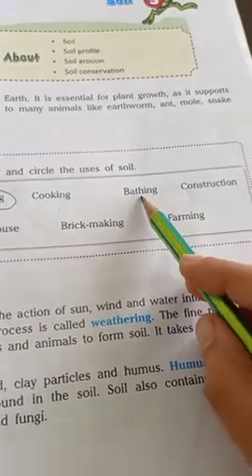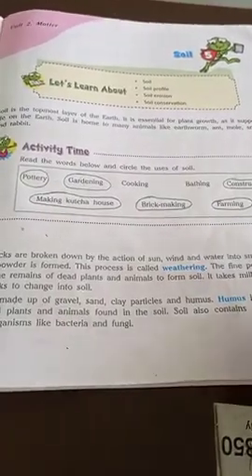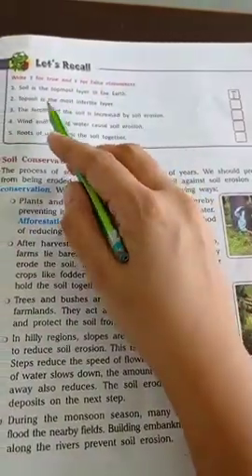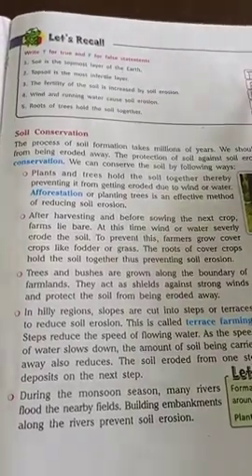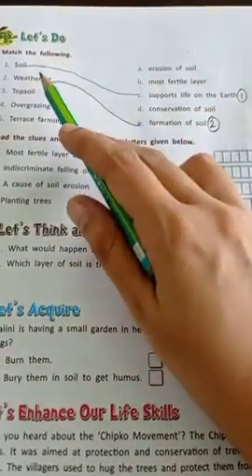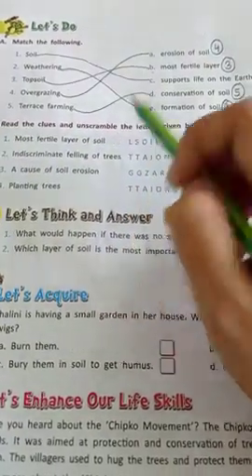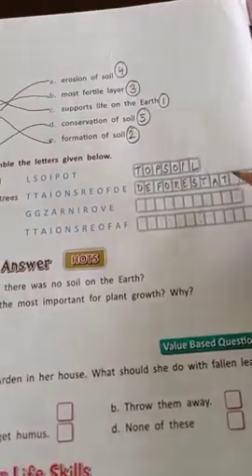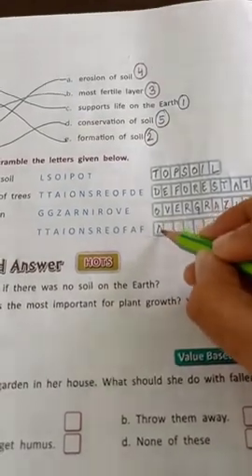Class 5 science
ch 5 soil (exercises)